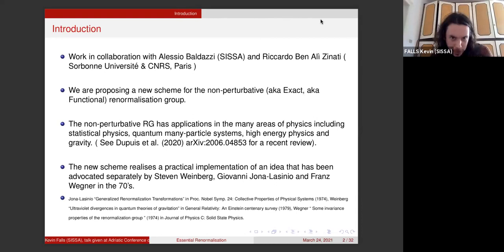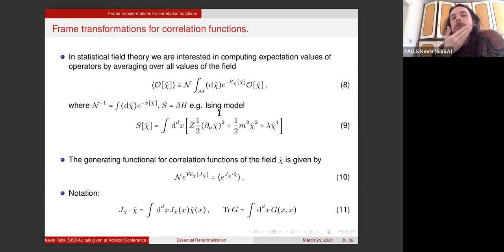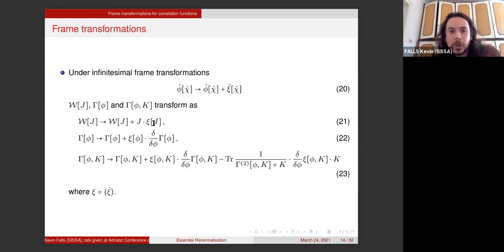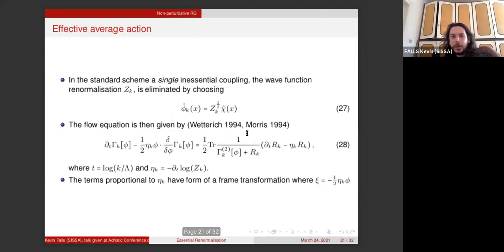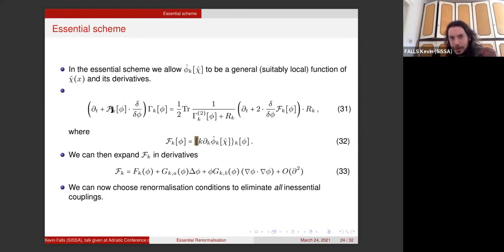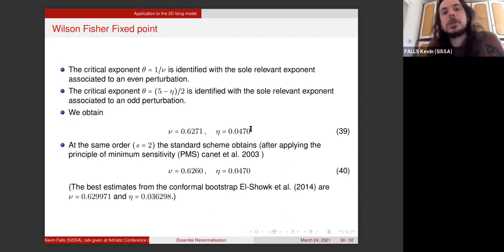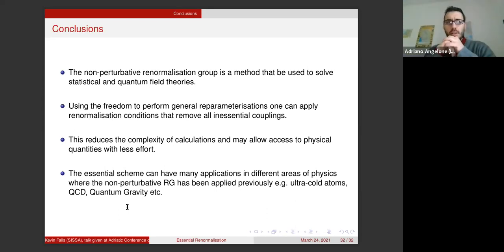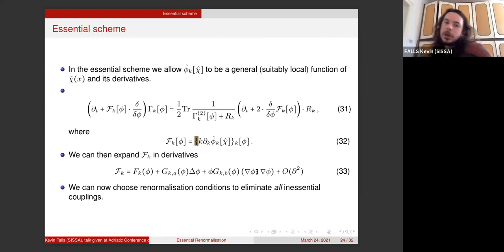Essential Non-perturbative renormalisation group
Speaker: Kevin FALLS (SISSA, Italy)
Adriatic Conference on Strongly Correlated Systems | (smr 3600)